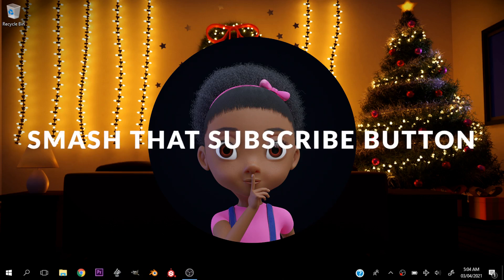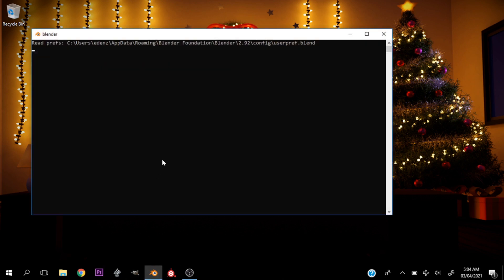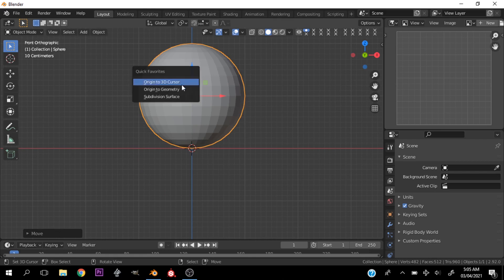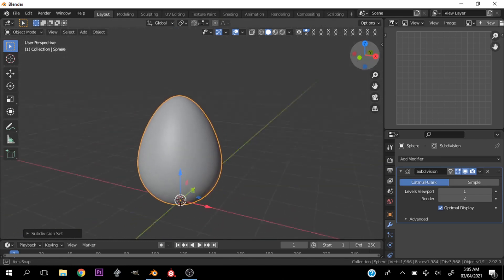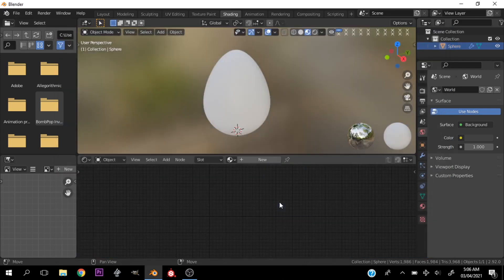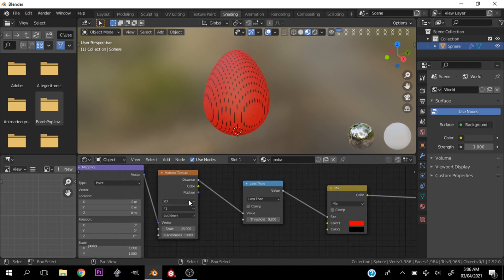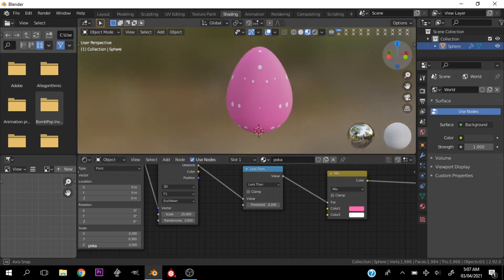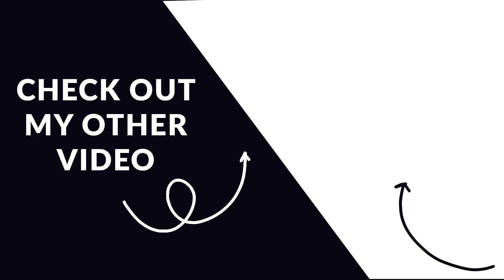How To Create Easter Eggs in Blender| Easy eggs In Blender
In this video, you will learn how to create a realistic 3D easter egg scene in Blender. This tutorial should be super easy and fun to follow along, even if you're a complete beginner.
2D artists, this is for you;